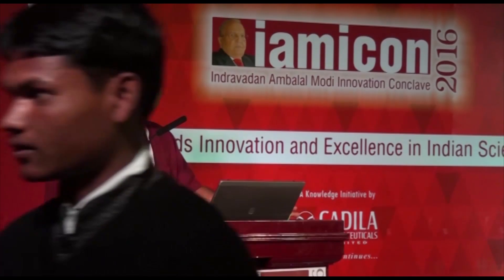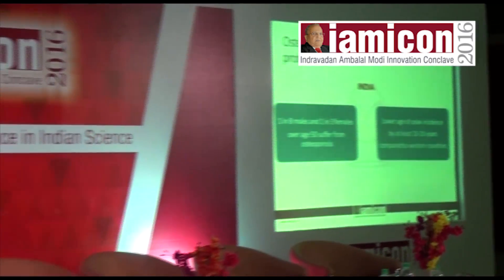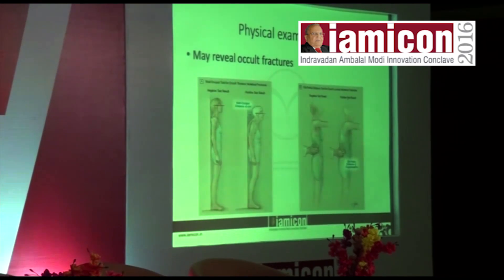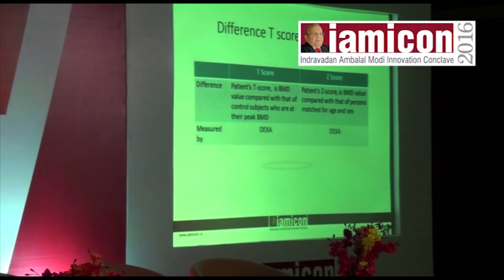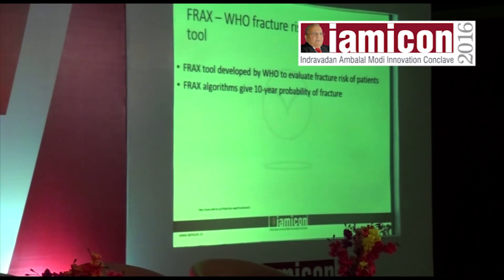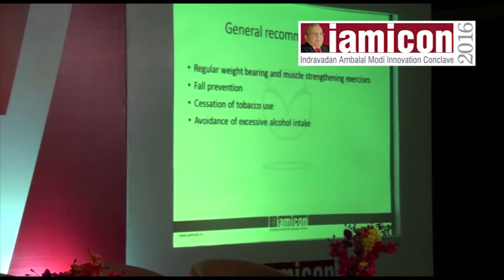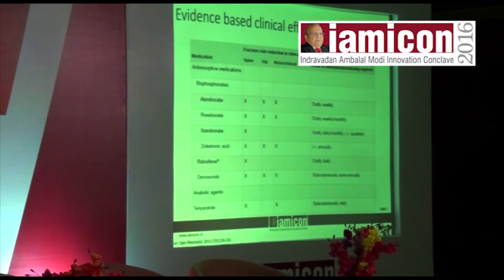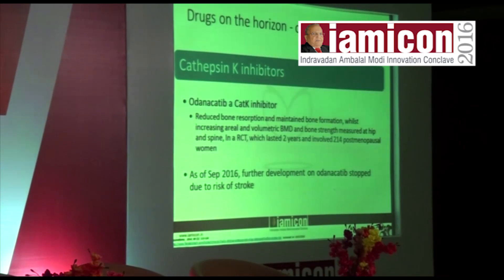iamicon 2016 - Sagar, Past, Present and Future of Therapeutic Innovation in Osteoporosis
iamicon 2016 - Sagar on November 11, 2016
Session : Past, Present and Future of Therapeutic Innovation in Osteoporosis